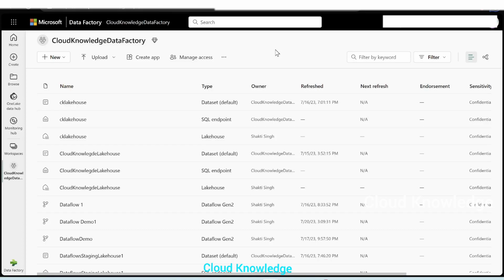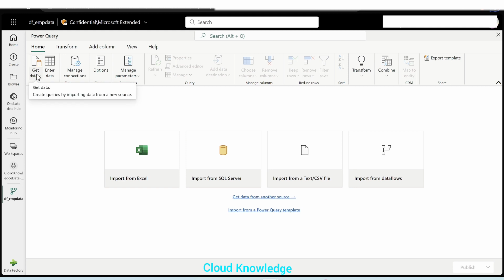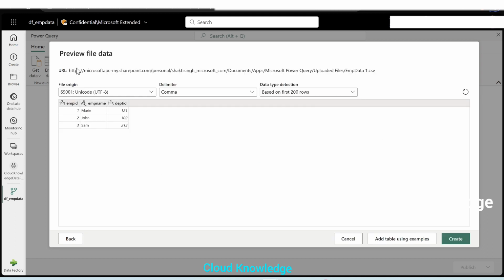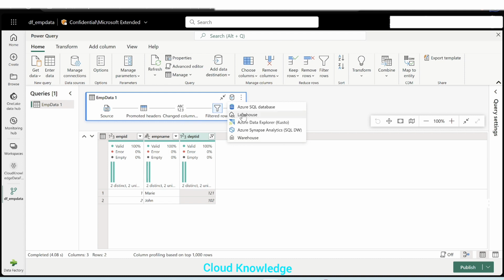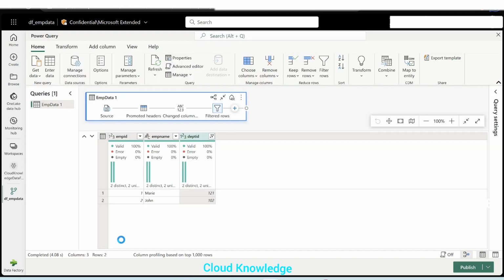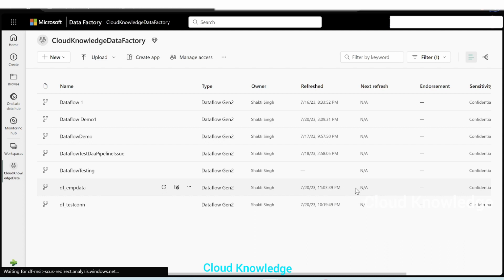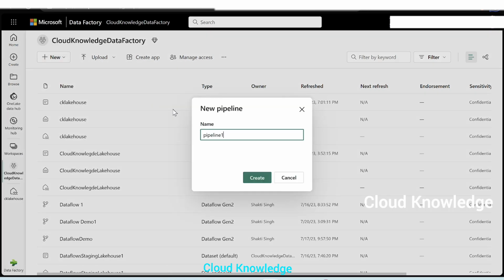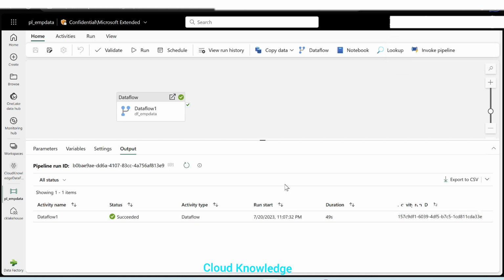Microsoft Fabric: Create Your First Data Flow | Data Flow Gen2 in Fabric | Power Query